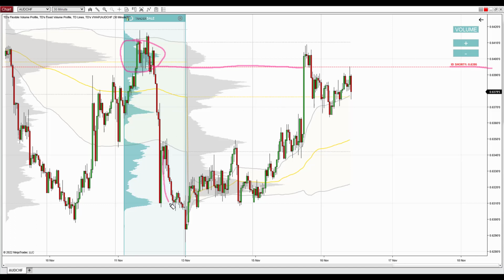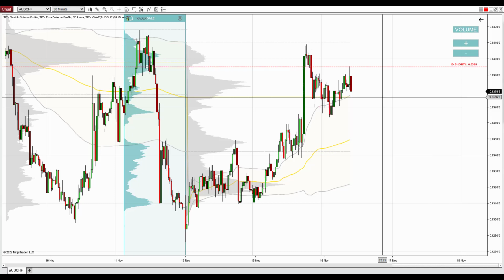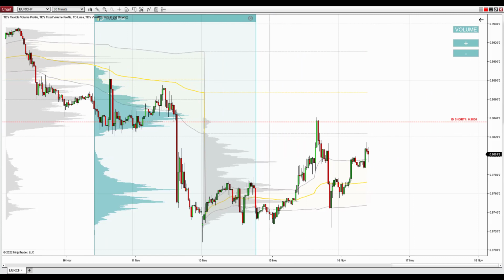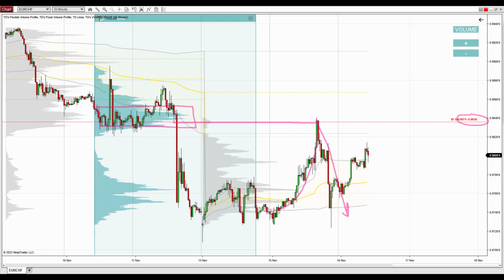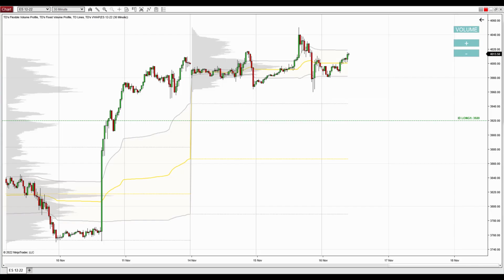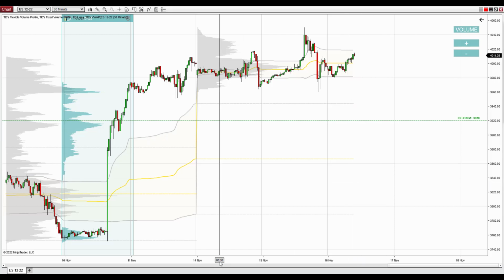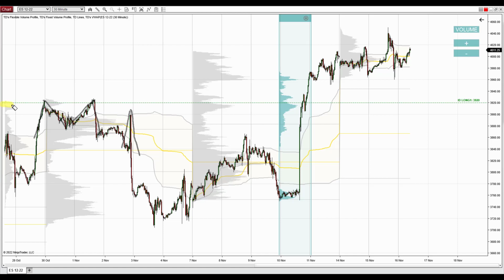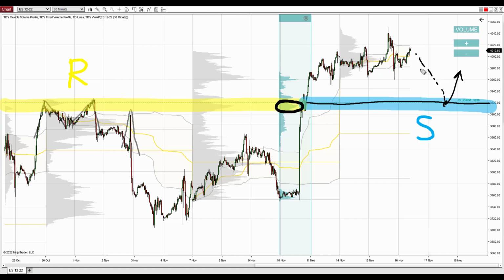ES (S&P 500 futures) Volume Profile Analysis + Trade Recap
Introduction                             (0:00)
Black Friday SALE                  (0:10)
AUD/CHF (Trade Recap)       (0:41)
EUR/CHF (Trade Recap)       (1:53)
Volume Profile Analysis       (3:10)
Price Action Analysis           (4:40)

Happy trading!
-Dale